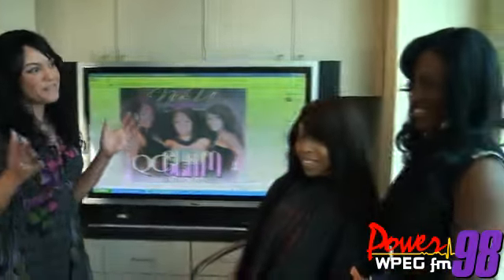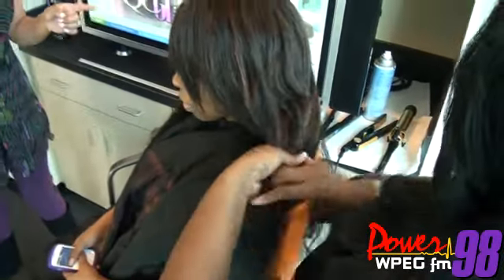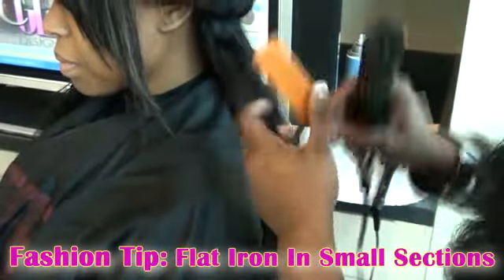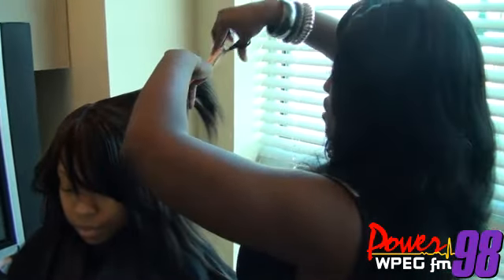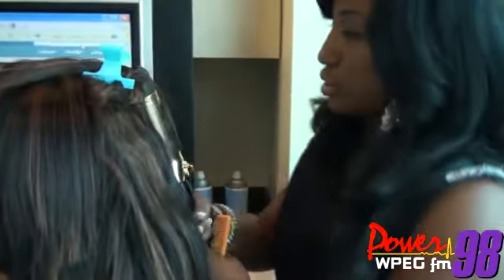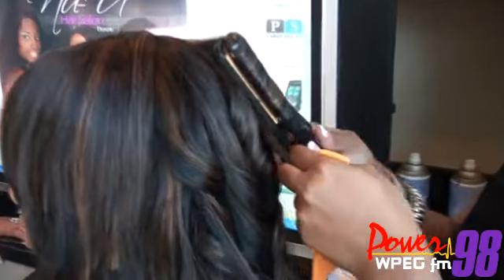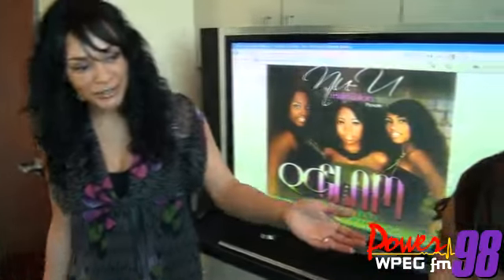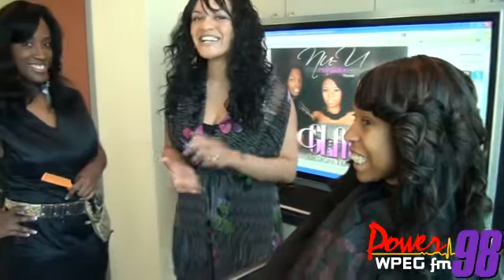Fashion Fridays: Yasmin & Nu-U Hair Studio Help You Get That Farrah Fawcett Hairstyle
Fashion Fridays:  Yasmin Young from The Morning Maddhouse & Natalie J. and T. Nicole from Nu-U Hair Studio Help You Get That Farrah Fawcett Hairstyle!